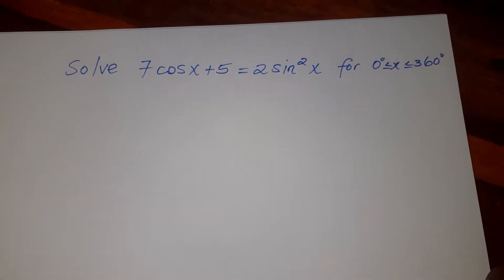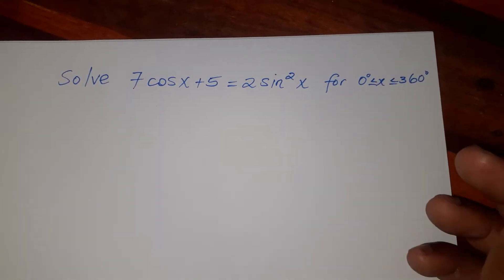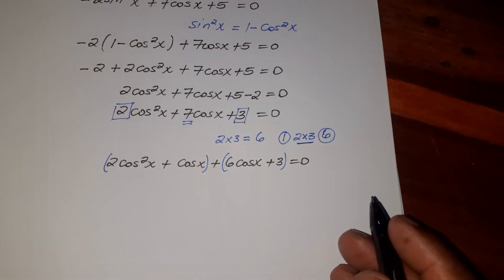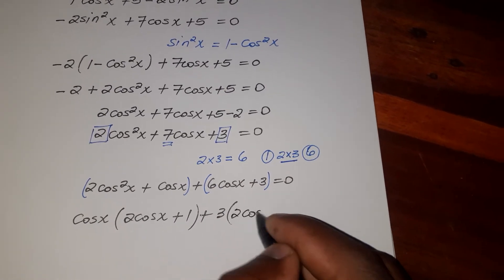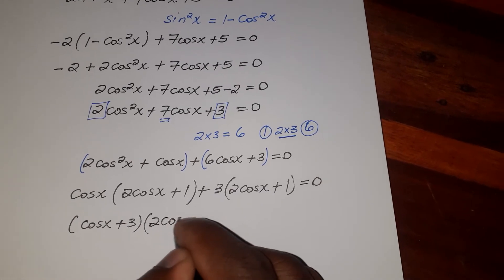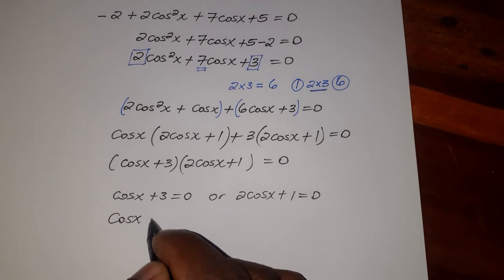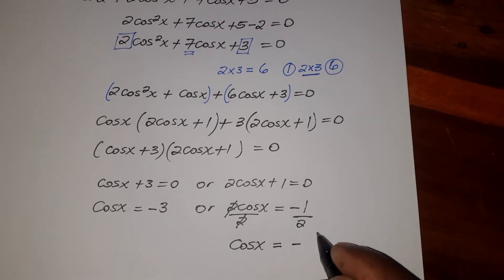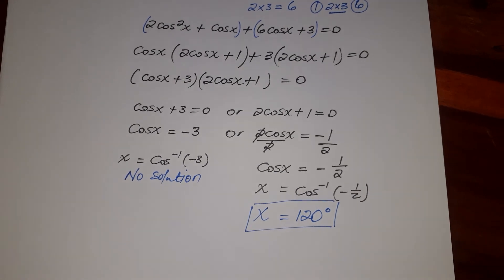How to solve equations involving Trigonometric Functions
In order to solve an equation that involves trig functions,  you need to know the trig identities. They're very much helpful.